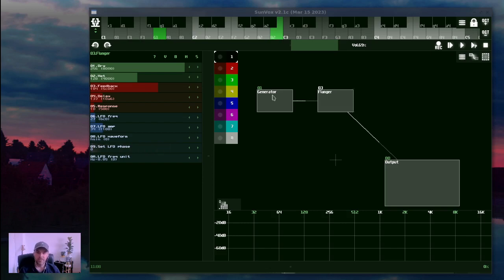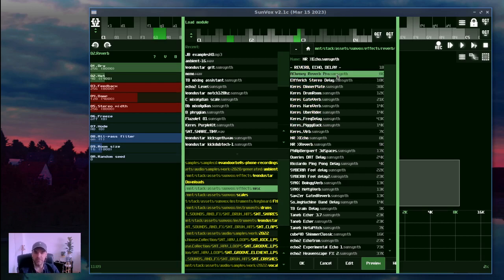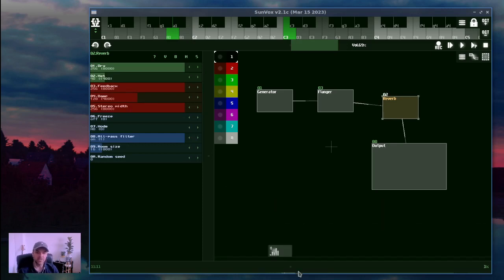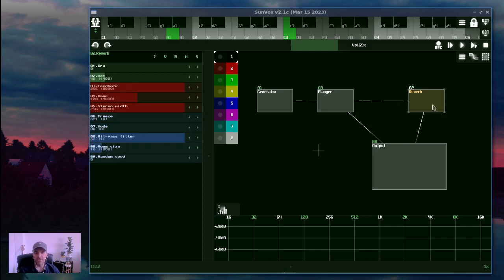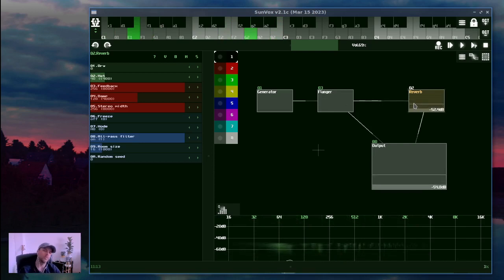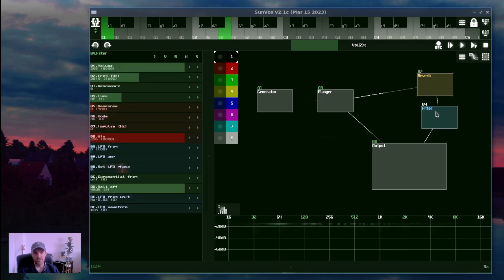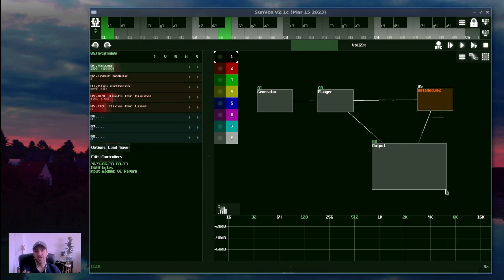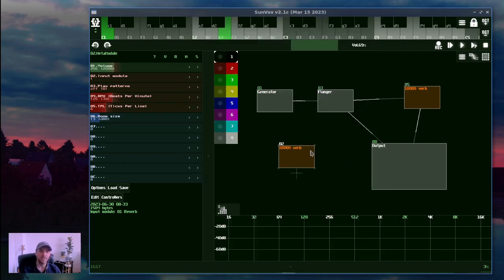$1000 reverbs in sunvox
one-liner transcript: use the reverbs from the sunvox library